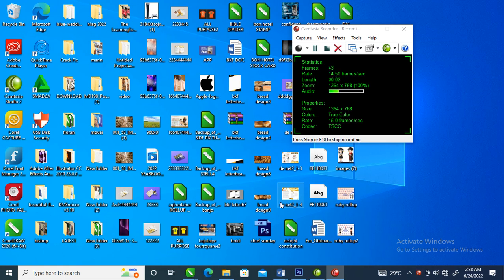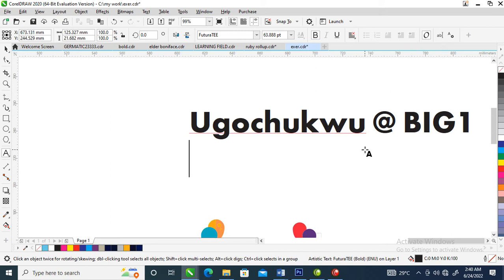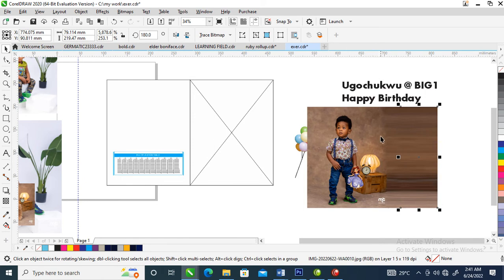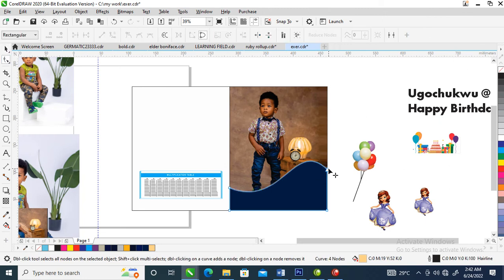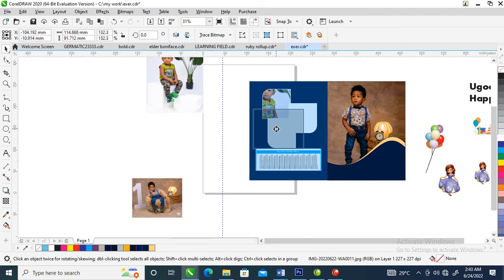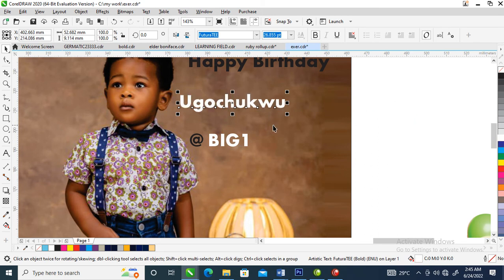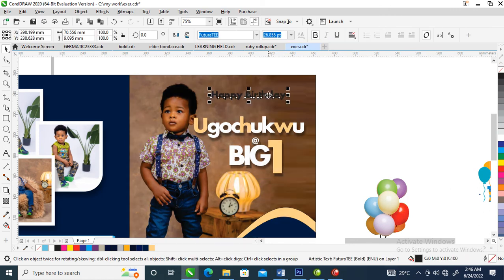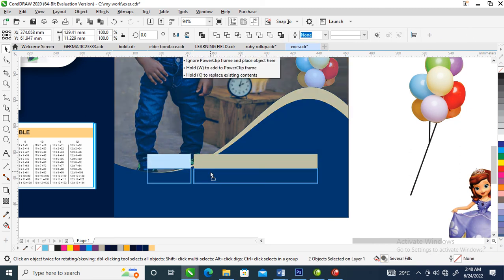Awesome Exercise Book - Tutorial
Discover how to Design Exercise Book in Coreldraw.